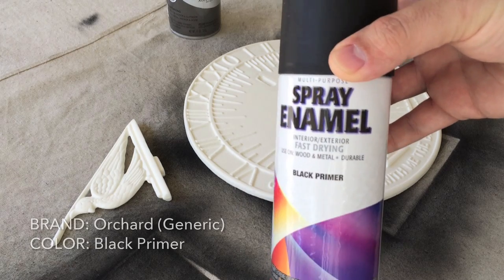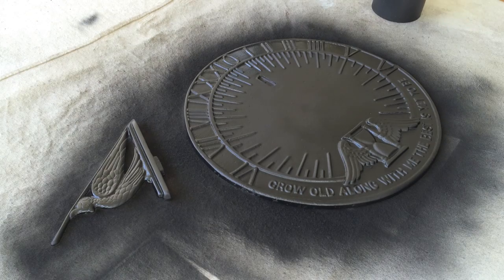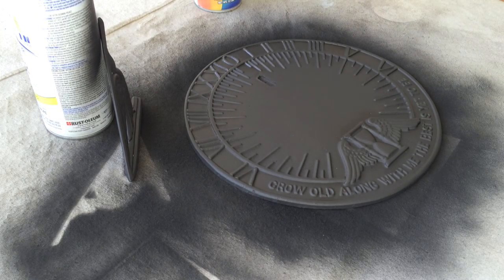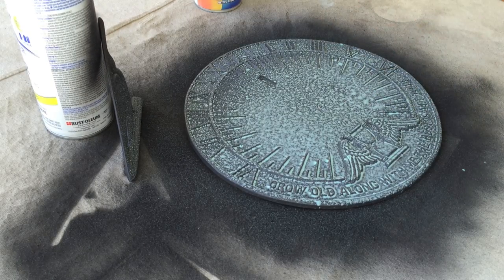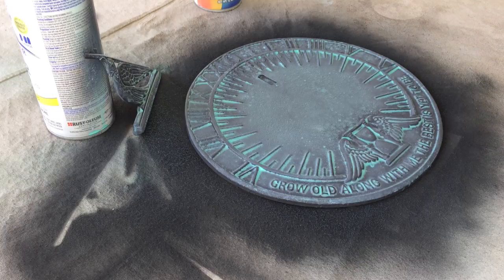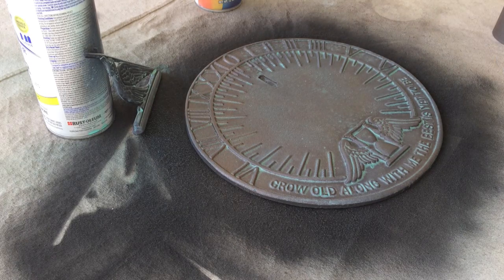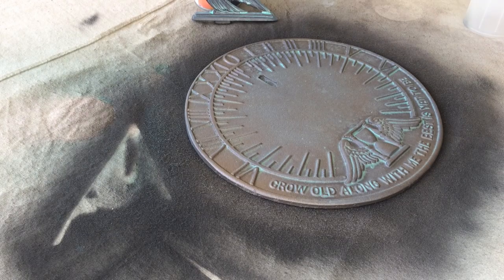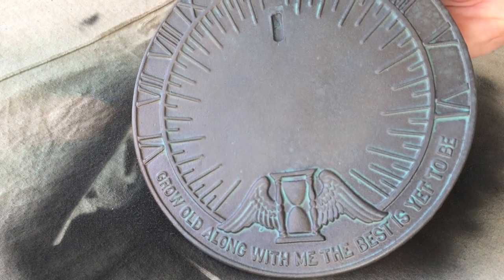HOW-TO: Realistic Faux Patina Painting with Spray Paint & Craft Paint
Need to make something look old and weathered in a hurry for your Halloween display? Here's a quick Halloween How To creating a realistic faux patina paint using spray paint, water and acrylic craft paint!

Take your Halloween props to the next level!

Enjoying our episodes?  Do you want a behind the scenes look and more?